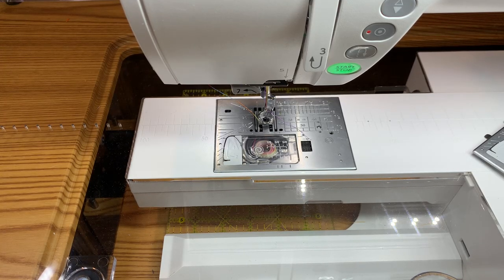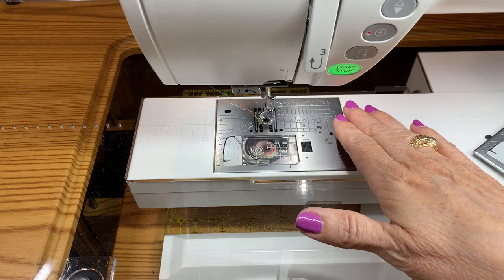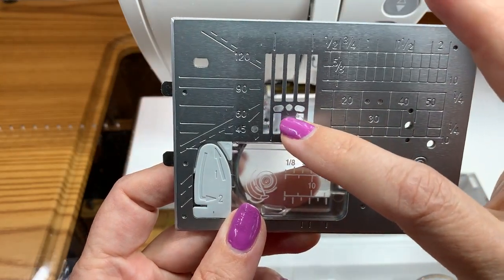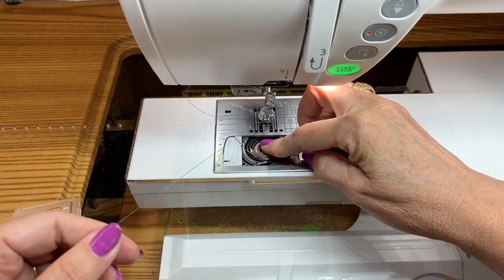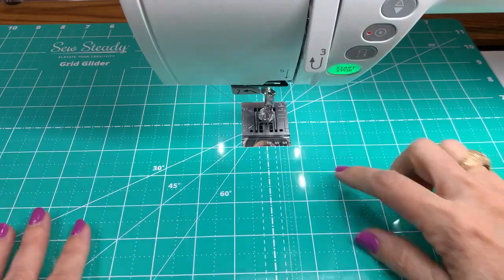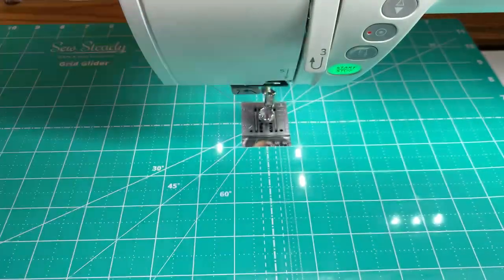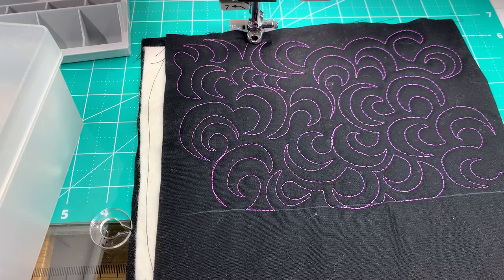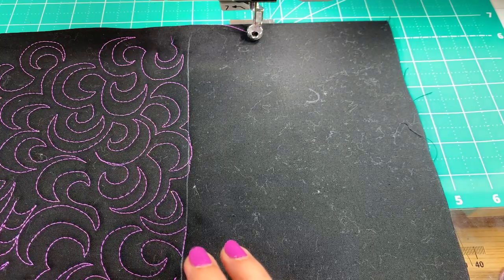Freemotion Fridays - a couple of fun and flexible all over patterns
Today Kate shares two fun and flexible all over quilt designs that quilt up fast and can travel in all directions.  She also offers some tips for needle changes, swatch testing for tension, and making sure that your machine is setup correctly for best stitching results.

Ruler feet echos guides of spoon feet can be helpful to making these designs in a larger format.